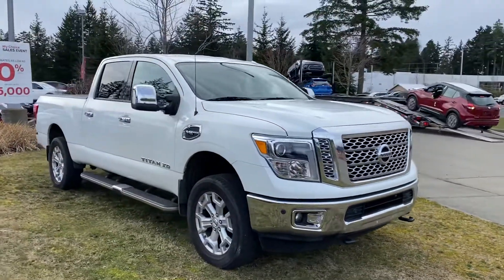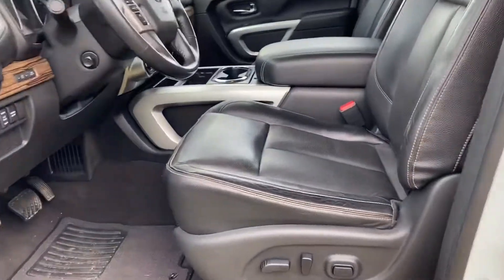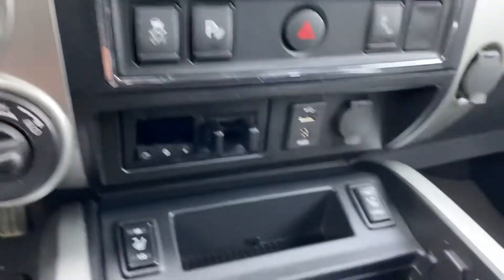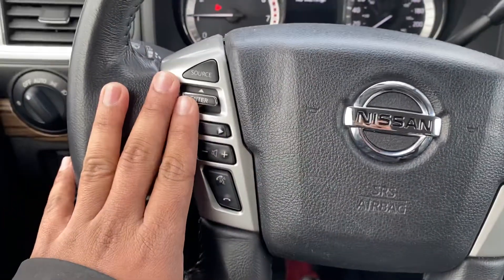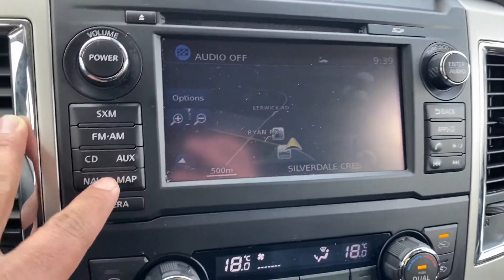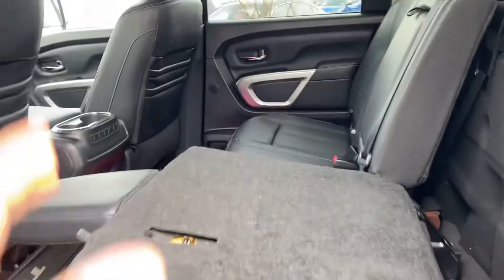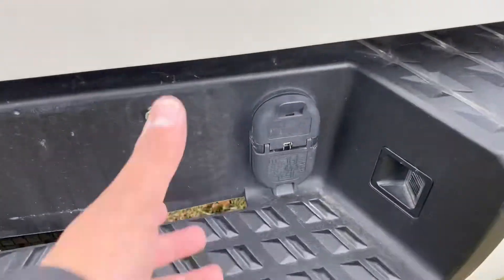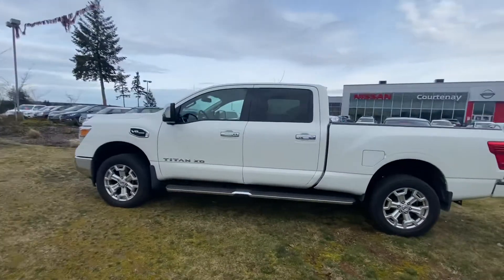2017 Nissan Titan XD SL